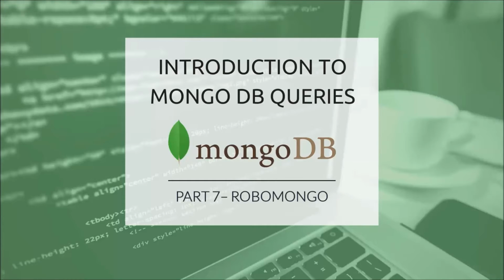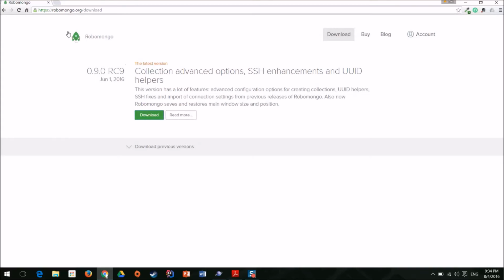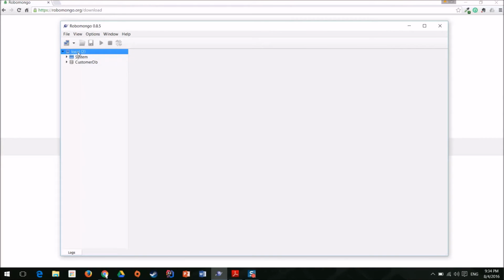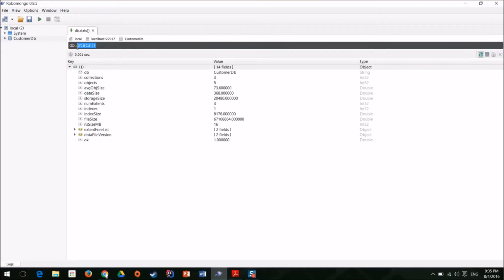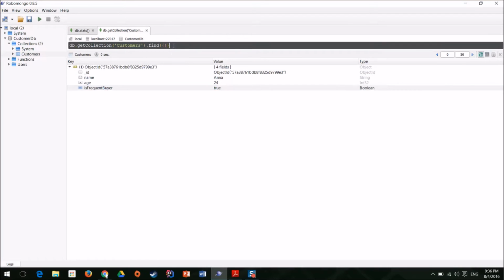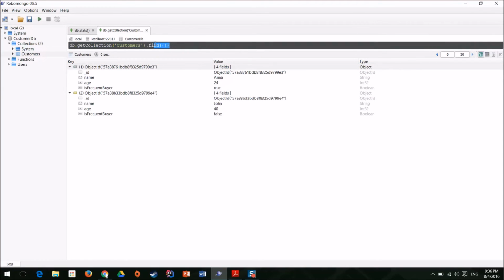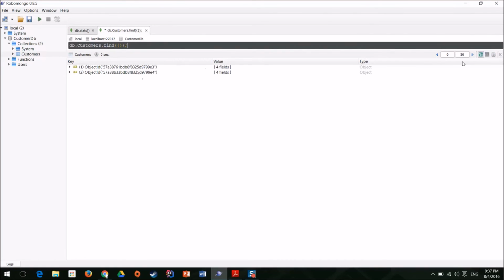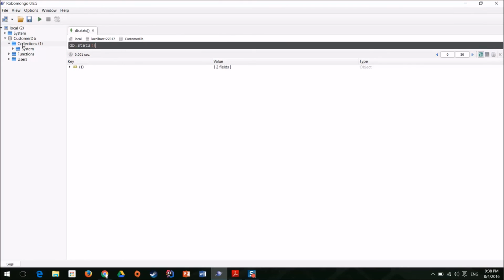MongoDB Queries (Part 7) - Robomongo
In this tutorial, you will see how to use Robomongo in order to manage your MongoDB database. Robomongo is a GUI that simplifies working with Mongo databases. It is also a very good tool for learning the Mongo query language because for each action that you perform, you will see the corresponding query.